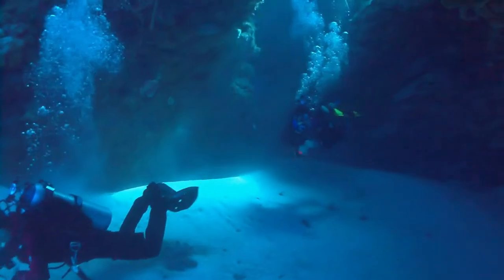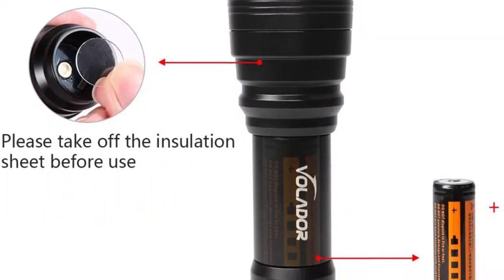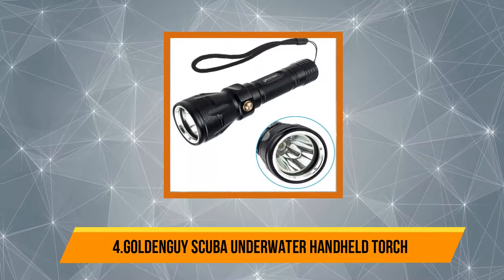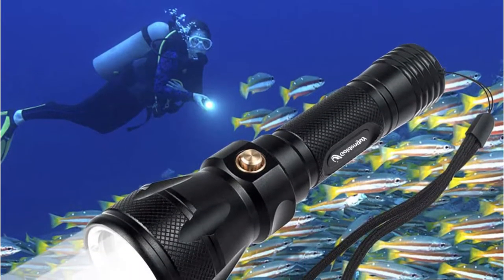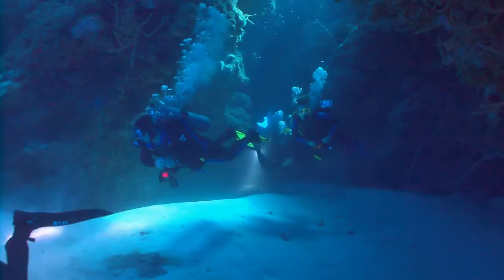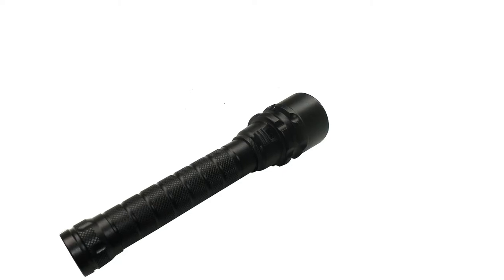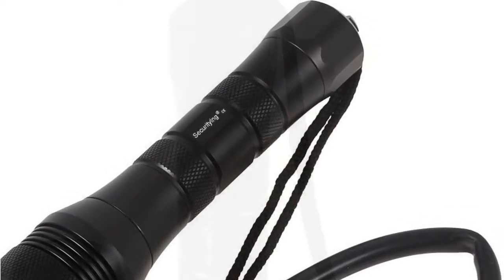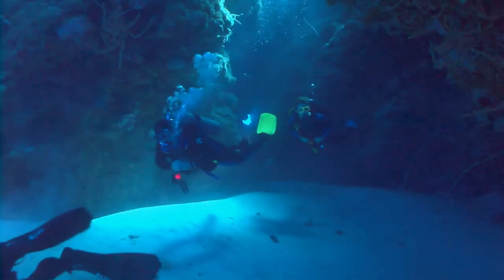Top 5 Best Diving Flash Lights in 2022[Diving Flash Lights Reviews]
➜ Links to the Best Diving Flash Lights2022 we listed in this video:
5. VOLADOR Diving Underwater Flashlight
4. Goldenguy 1200LM Cree Xml-L2 Scuba Underwater Handheld Torch
3. Princeton Tec AMP League LED Dive Light
2. Goldengulf 4000LM Scuba Diver Torch
1. SecurityIng Waterproof 1000 Lumens Diving Flashlight

In this video, we’ll be comparing the Best Diving Flash Lights that are designed for different kinds of users. We will take into consideration performance, features, and price; so you can decide which is best for you.  All the products on our list were selected based on their own inherent strengths and features.
We’ll break down which Best Diving Flash Lights is best for you, and what you can expect to get in return for your money.  We’ll help you decide if one of the models on our list seems like a great purchase.